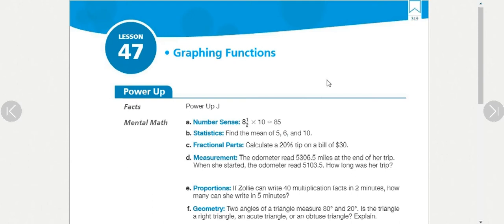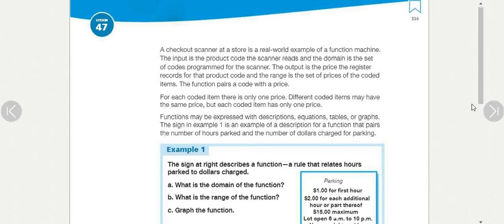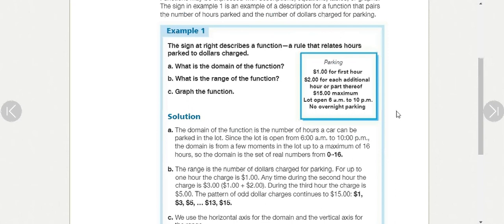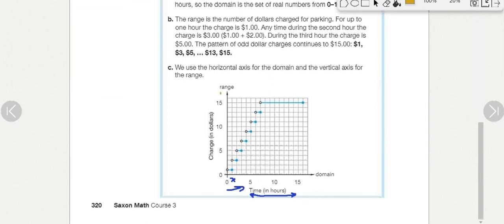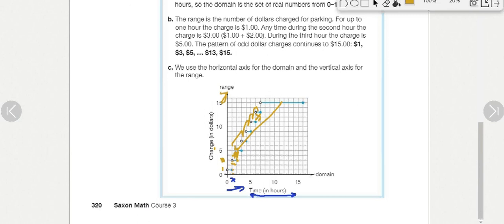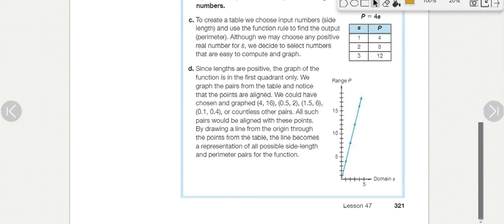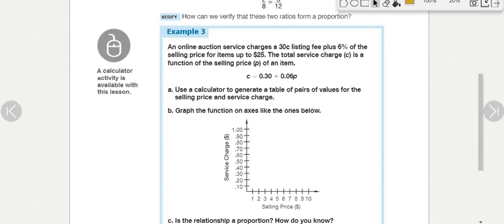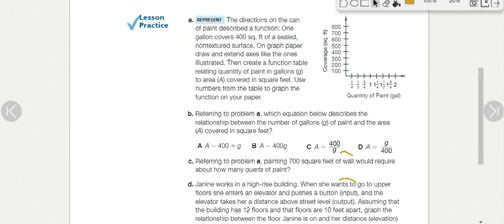Graphing Functions - Course 3 Math Lesson 47